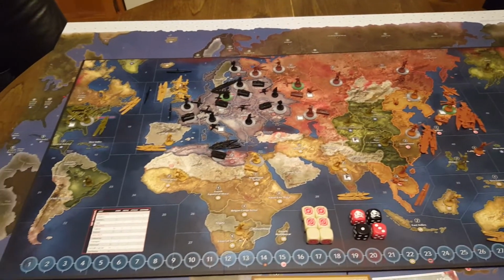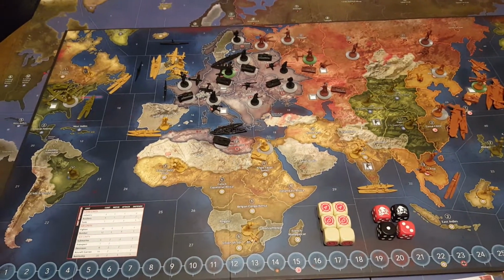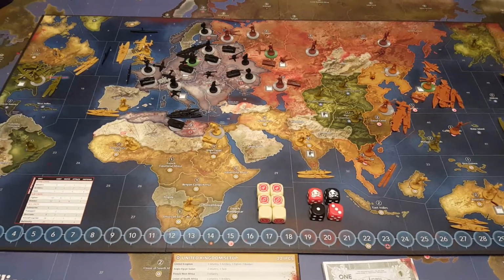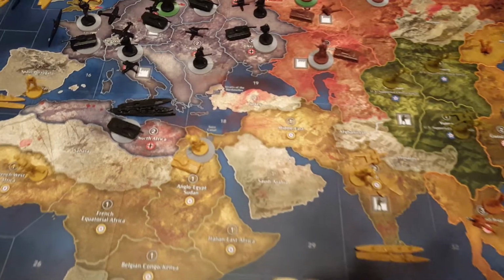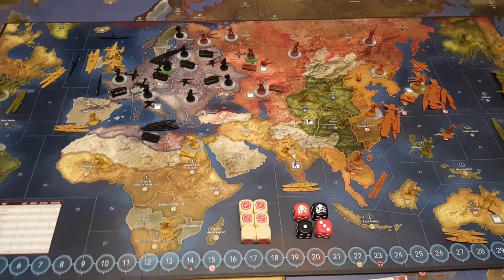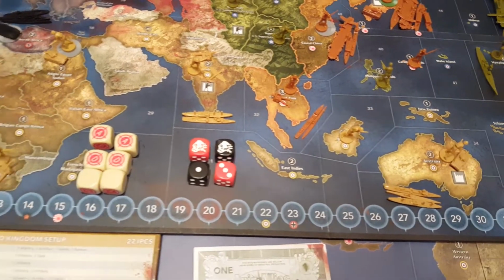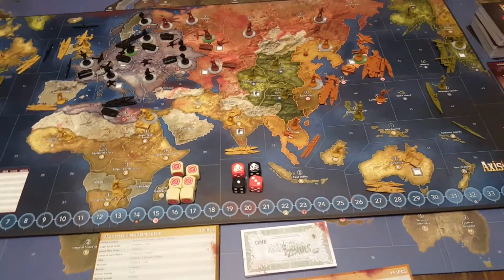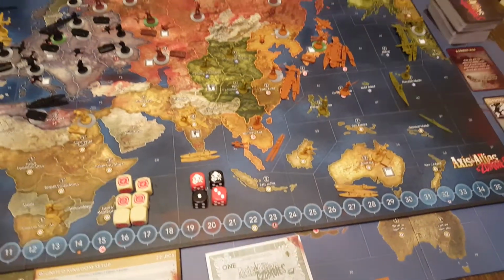Axis and Allies Zombie Apocalypse